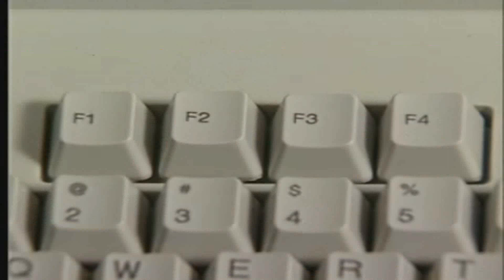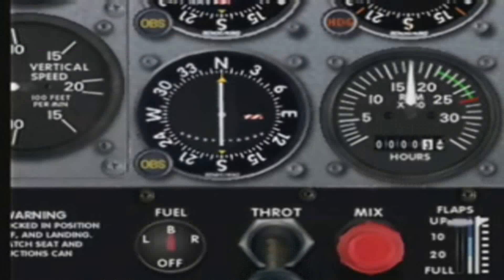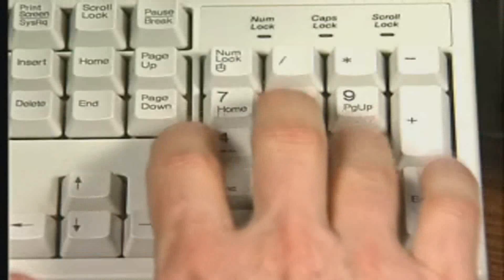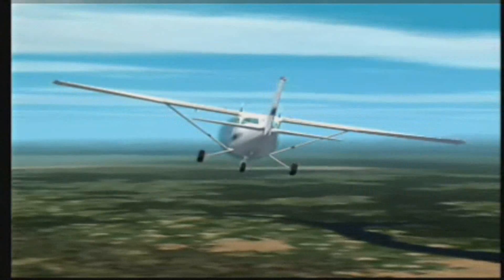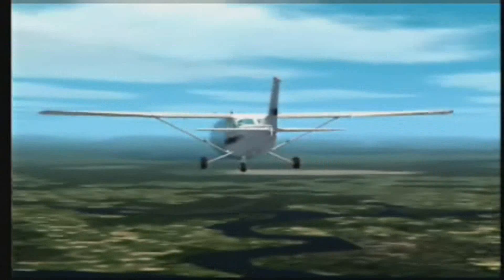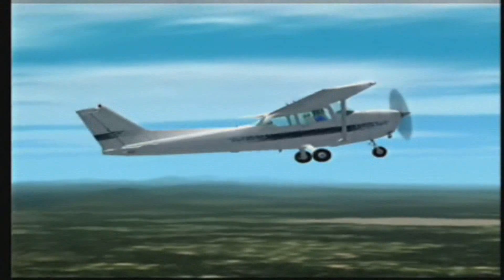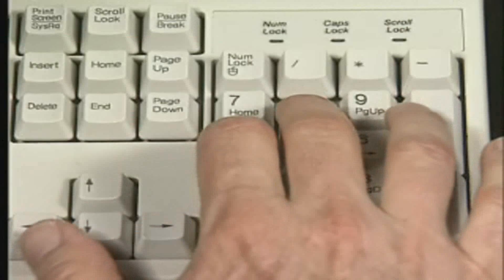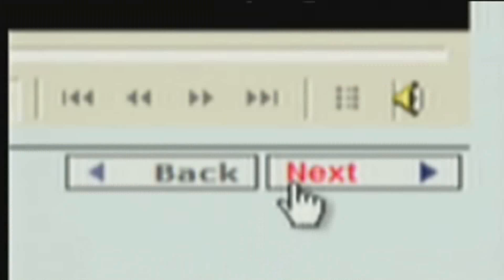fs2004 Keyboard tutorial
hi, this is keyboard operation tutorial for fs2004.